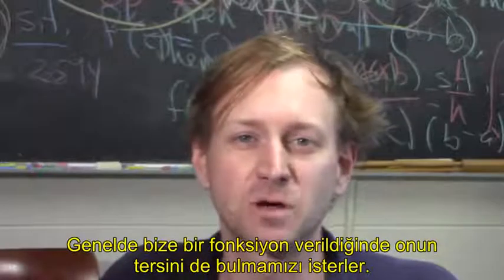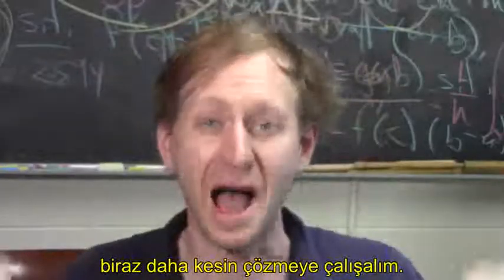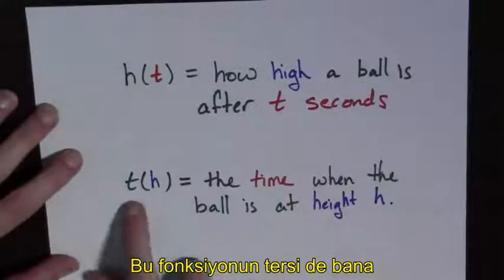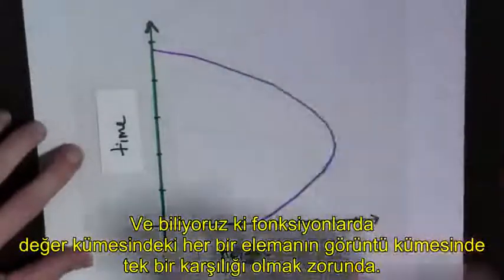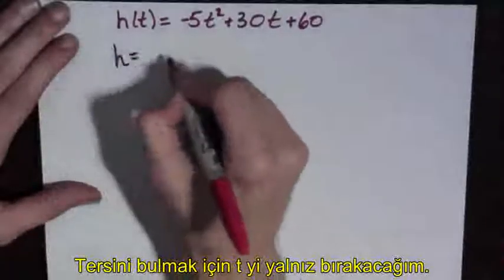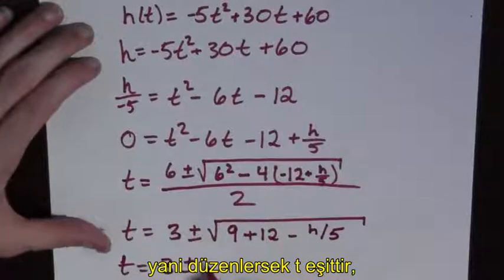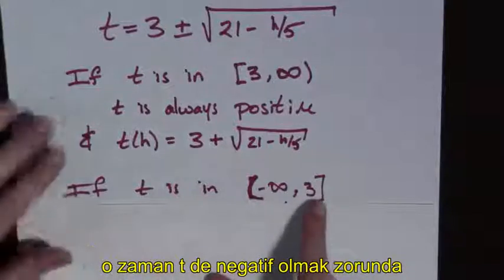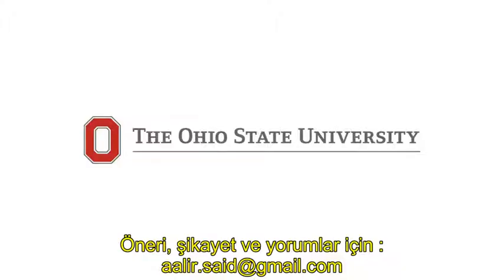Kalkülüs 1 (1-7) (Fonksiyonların Tersi)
Coursera'da paylaşılan Ohio State Üniversitesinin hocalarına ait Kalkülüs dersinin ilk haftasının yedinci dersi. Eğitim (Kalkülüs 1) 14 hafta sürecek olup her haftaya ait aşağı yukarı 14-15 ders mevcuttur. İlk kez ve sadece burada Türkçe altyazıyla izleyebilirsiniz. Devamı gelecektir İyi seyirler.